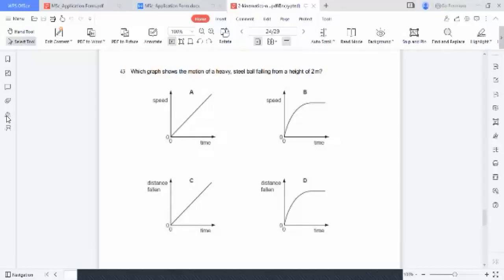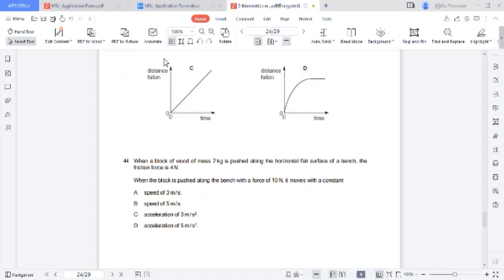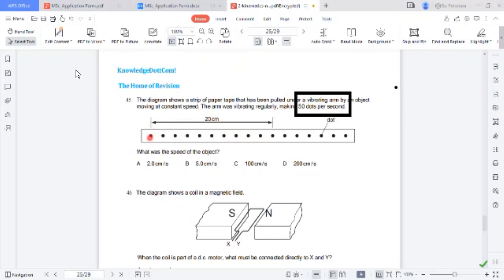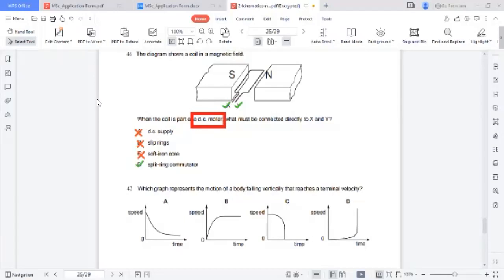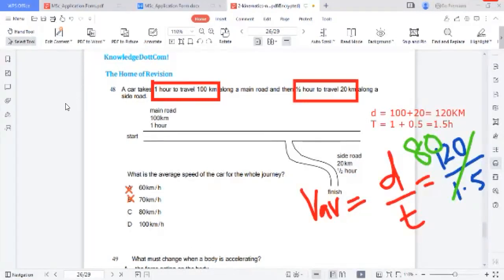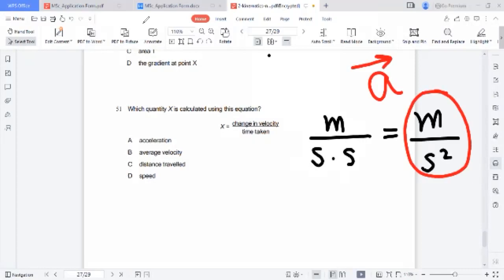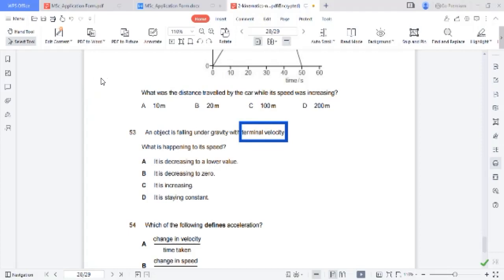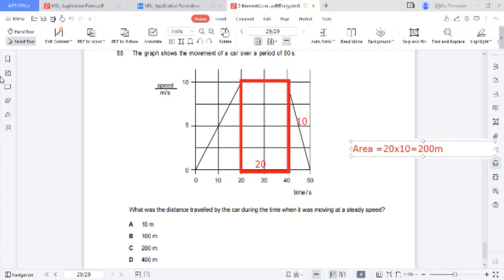Week No: 2 Lesson No (7/7)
Workbook 2 Solved...